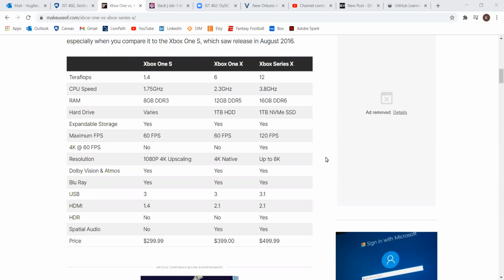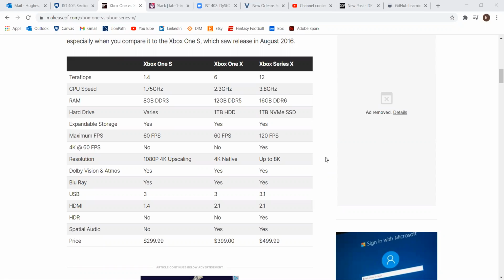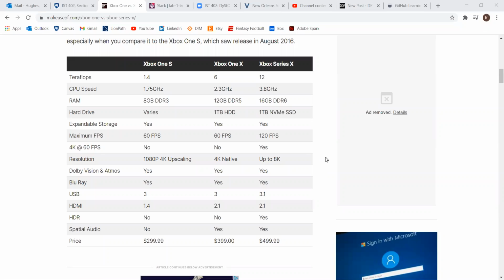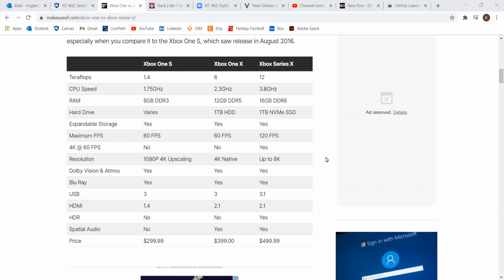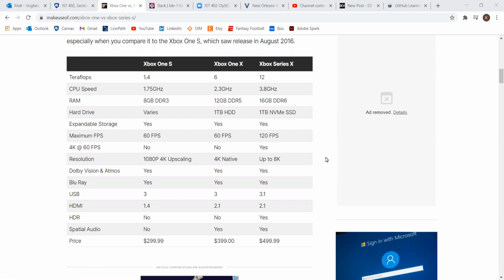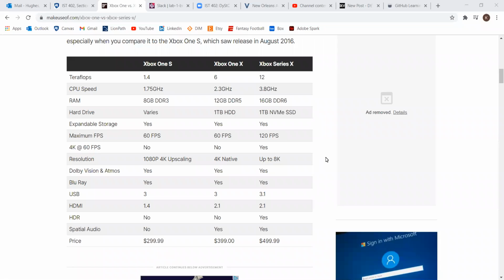Welcome to the Channel / Xbox Series X Specs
An introduction to me, what I do, and why I'm here, as well as a discussion about the meanings of the specifications in the new Xbox Series X.